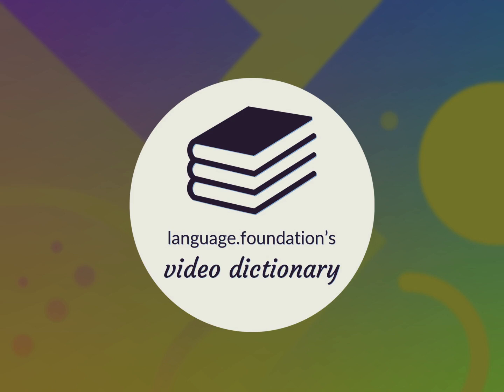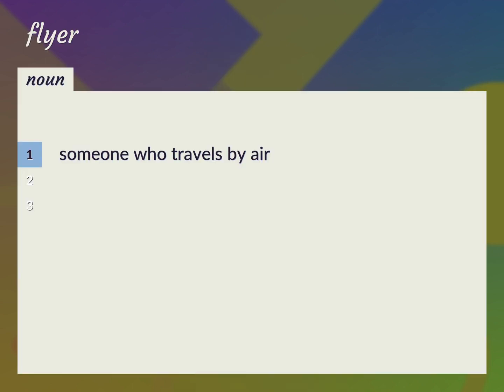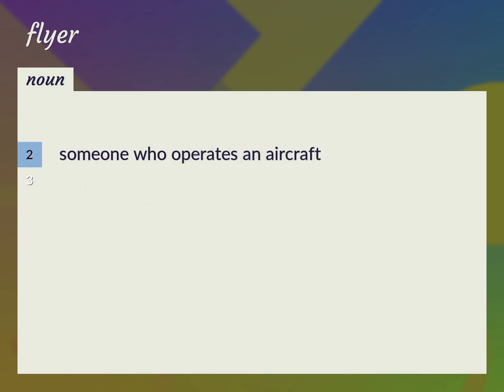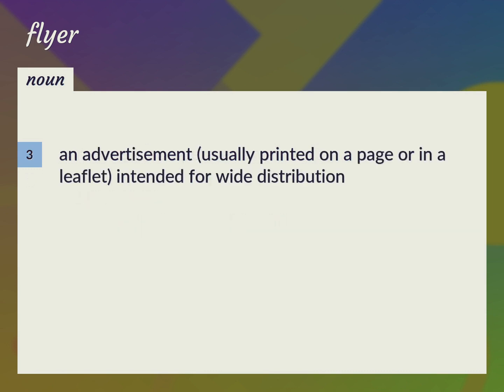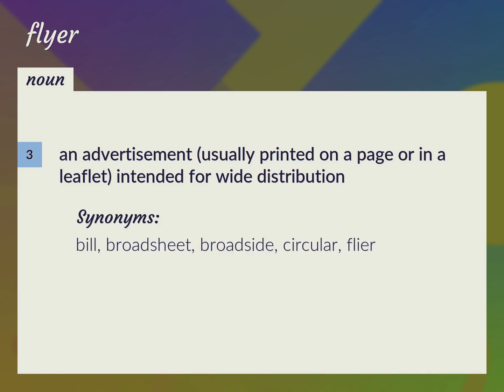Flyers | meaning of Flyers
What is FLYERS meaning?